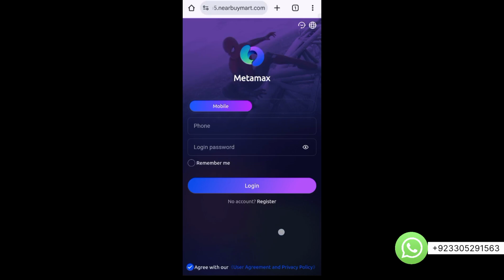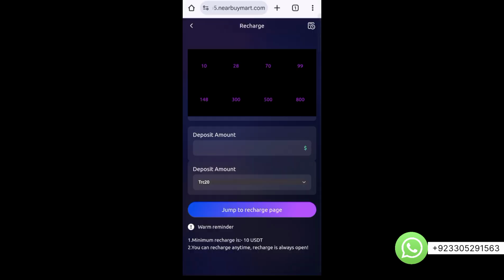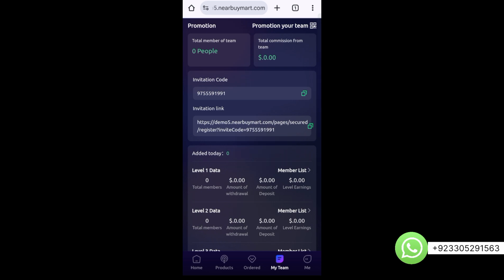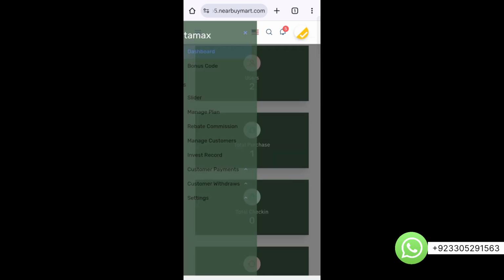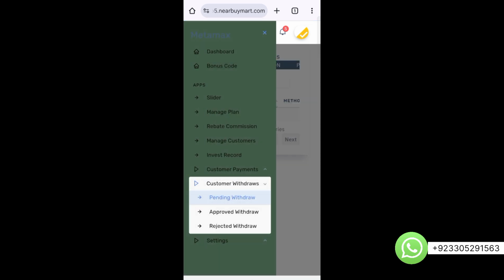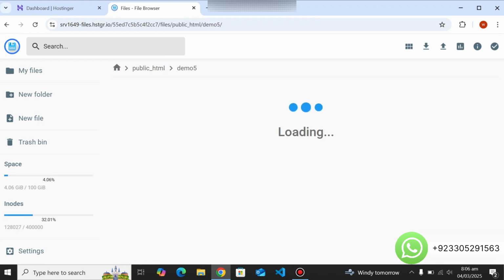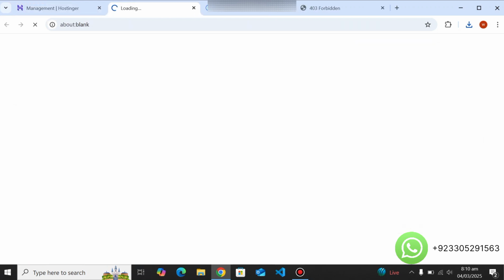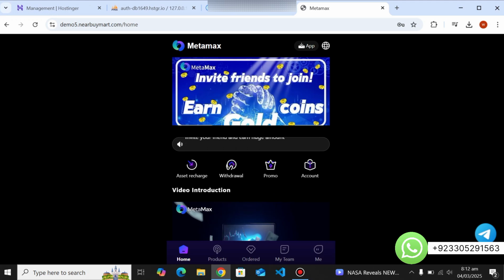Make Hyip Investment Website With Admin Panel || New🔥 Hyip Investment Website Free Php Script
Are you looking to create your own HYIP investment website with an admin panel for complete control? In this video, I'll guide you step by step on how to set up a HYIP investment website using a free PHP script. Whether you're a beginner or an expert, this tutorial will help you launch your own HYIP platform easily!

🔥 What You'll Learn in This Video:
✔️ How to install the HYIP investment script
✔️ How to set up the admin panel
✔️ How to configure investment plans
✔️ How to manage users and withdrawals
✔️ Live demo of the HYIP website in action

✅ HYIP investment website
✅ HYIP website script
✅ HYIP website setup
✅ HYIP PHP script free
✅ How to make a HYIP website
✅ HYIP website tutorial
✅ Passive income website
✅ Investment website script
✅ HYIP admin panel setup
✅ Create investment website

HYIP investment website setup
Free HYIP PHP script
Investment website with admin panel
Passive income website tutorial
HYIP script installation
Make money online with HYIP
High-yield investment program website
HYIP site development
Online earning investment website
Web development investment projects